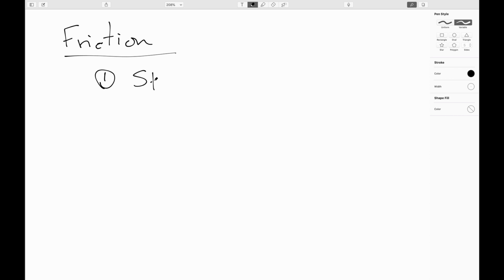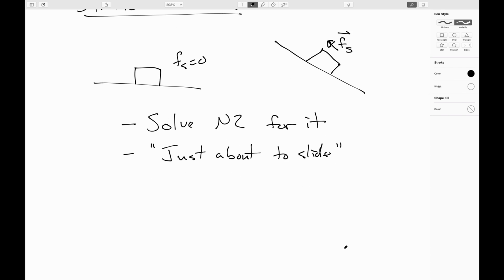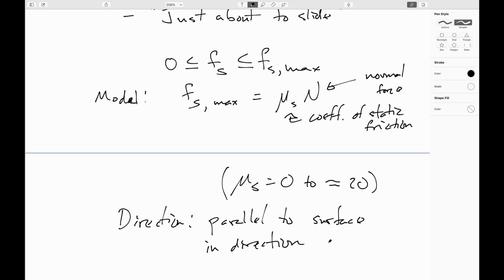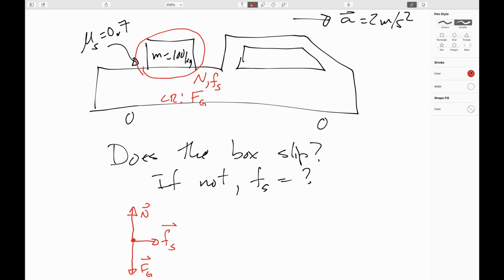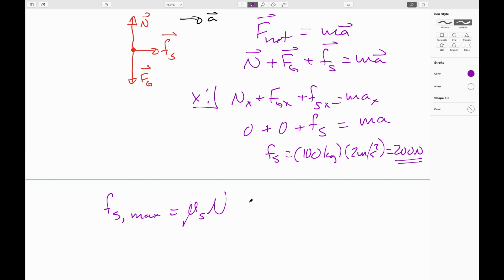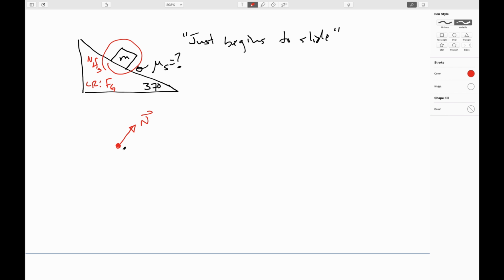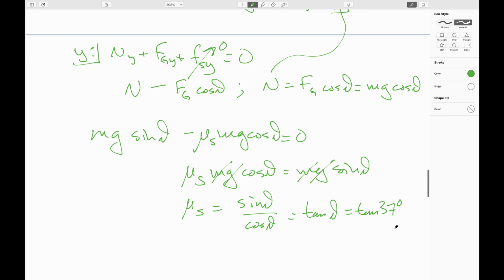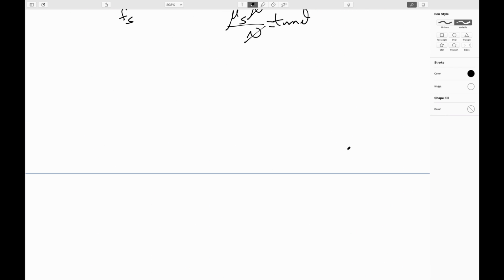08.2: Dynamics-Static Friction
We explore the model of static friction and look at the angle of repose.